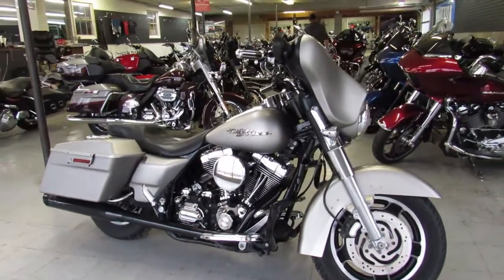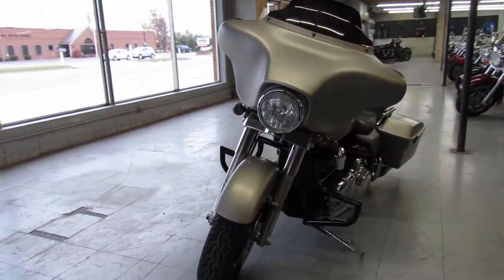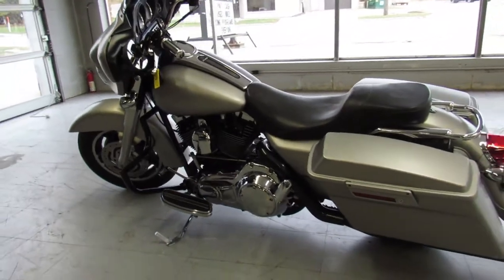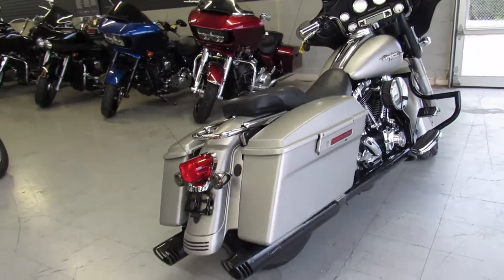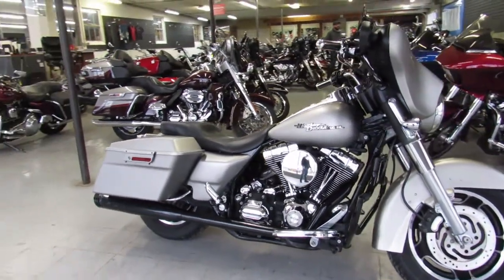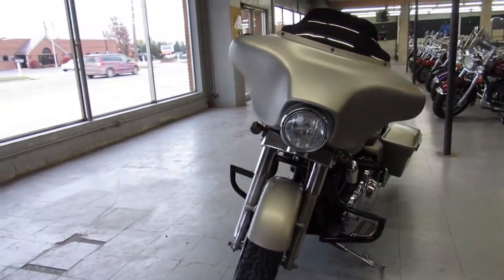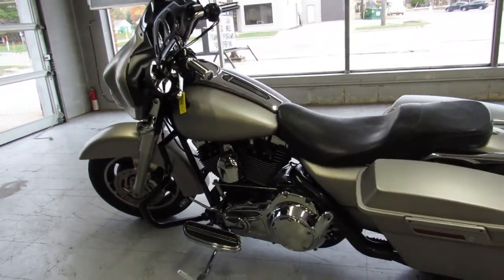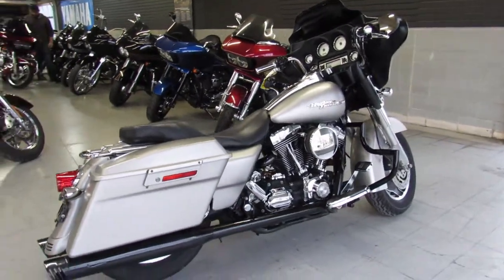2007 HARLEY STREET GLIDE FLHX U5325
USED HARLEY STREET GLIDE FOR SALE WITH SILVER DENIM PAINT AND FREEDOM EXHAUST. TAKE A CLOSE LOOK AT THIS ONE, IT'S SHARP! JUST SERVICED AT DEALERSHIP, ALL FLUIDS CHANGED AND READY TO RIDE. CRANK UP THE RADIO AND HIT THE OPEN ROAD ON THIS SHARP STREET GLIDE!